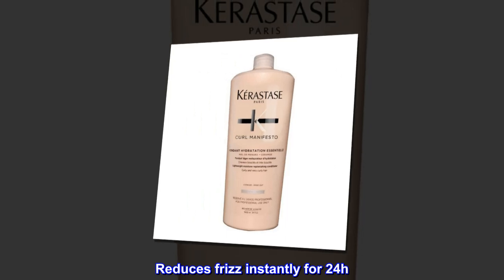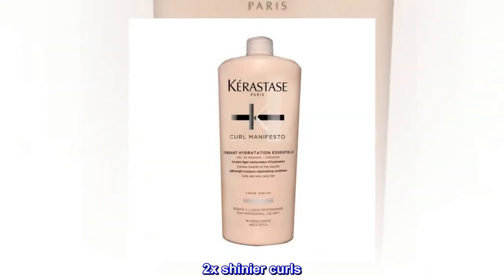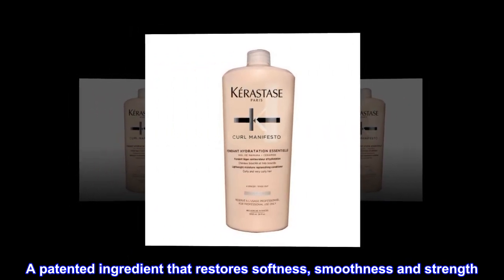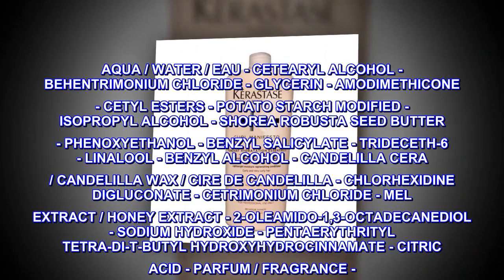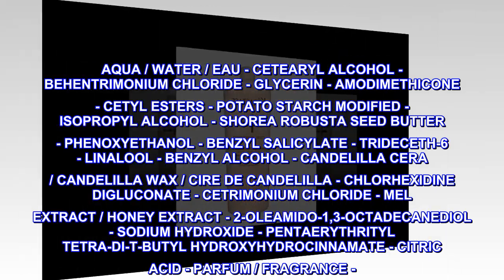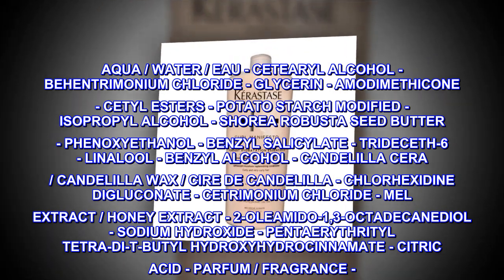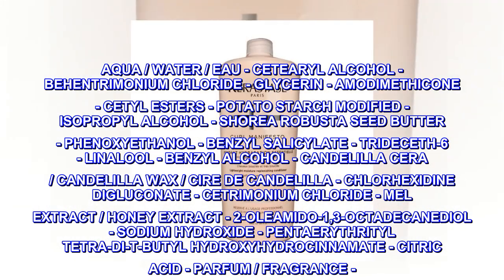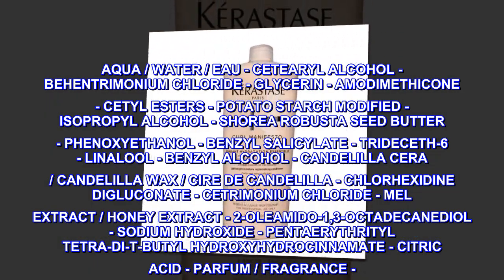Kerastase Curl Manifesto Fondant Hydrataion Essentielle Unisex Treatment 34 oz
Reduces frizz instantly for 24h
Protects against humidity
2x shinier curls
A patented ingredient that restores softness, smoothness and strength
Detangles hair.

Perfect product for hedgehogs!

I already knew the product and I liked it so I confirm my liking. It is worth noting the need to purchase the dispenser for home use, since the cream is very thick and comes out of the spout badly.